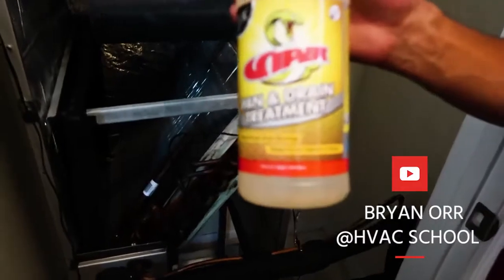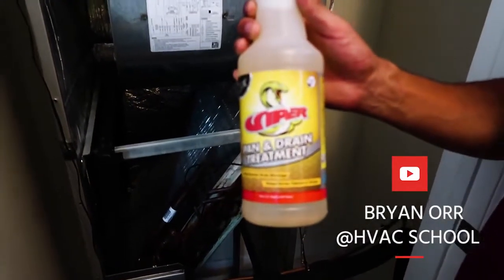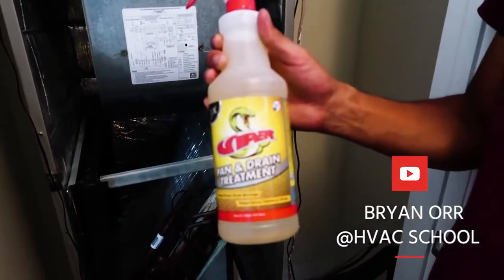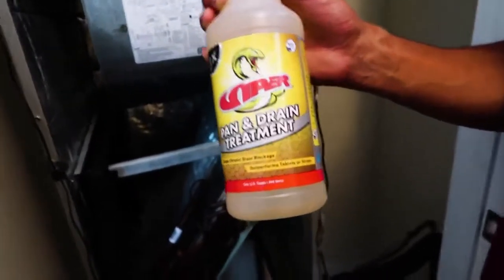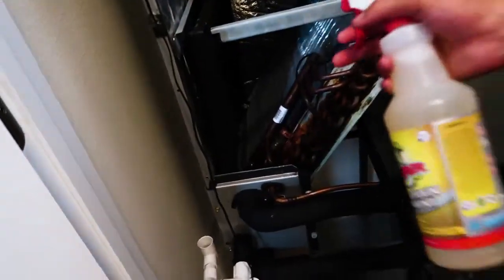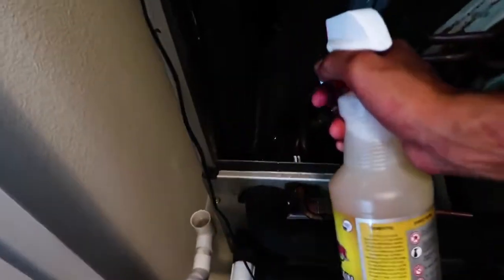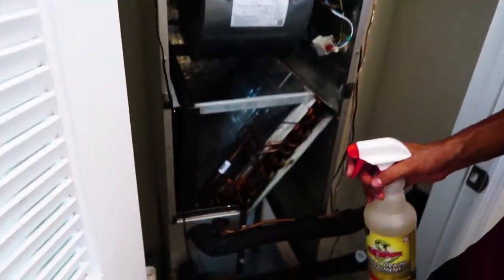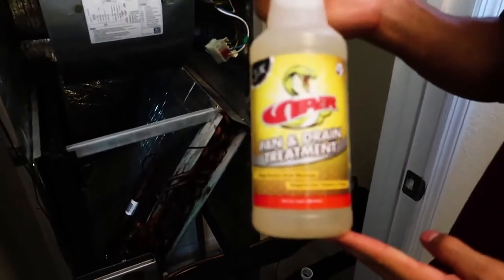Viper Pan & Drain Treatment by HVAC School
In this video, Brian Orr from HVAC School demonstrates an ideal application of Viper Pan & Drain Treatment (RT800S).